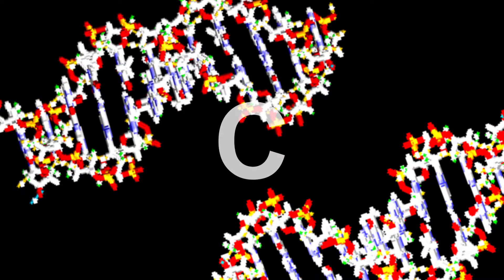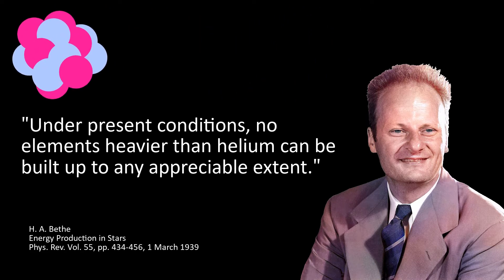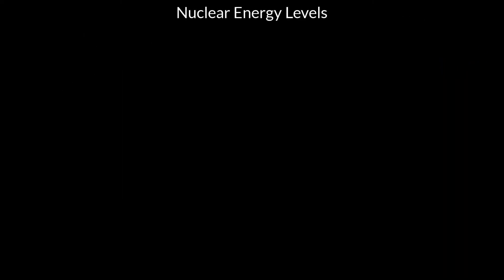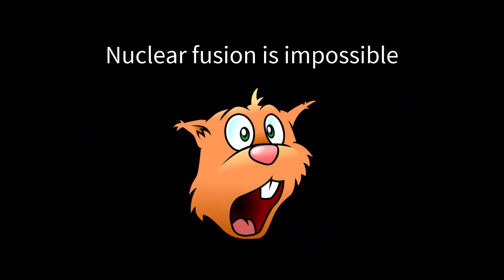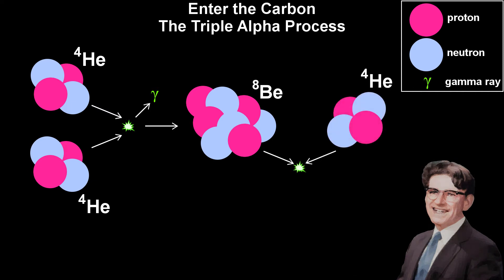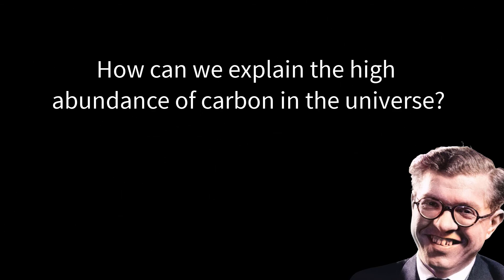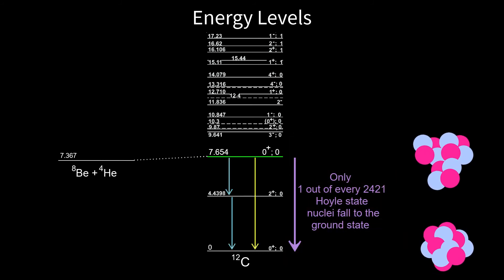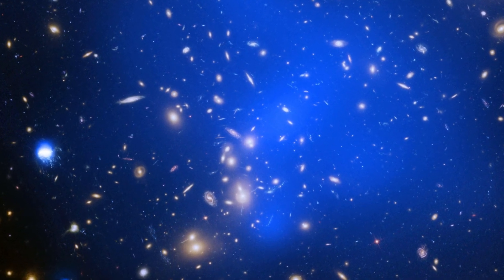Carbon - The Improbable Element and the Triple Alpha Process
The existence of carbon was a hard scientific nut to crack. This is the science of the triple alpha process and the parts played by the main actors in the story. Does the highly improbable existence of carbon and hence life have a deeper meaning?

Balanced rocks: Lilla Frerichs
Universe Picture: Image Credit: NASA/CXC; Optical: NASA/STScI